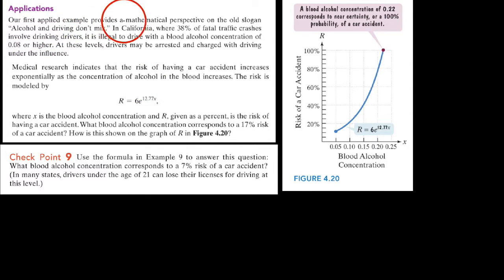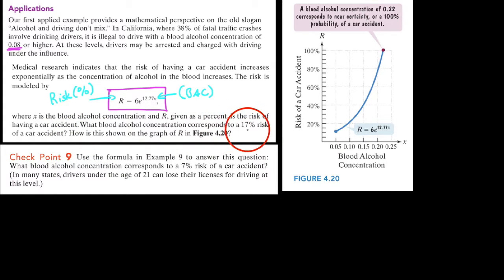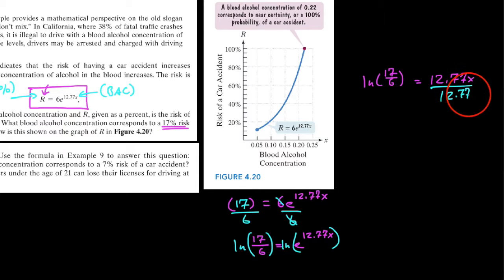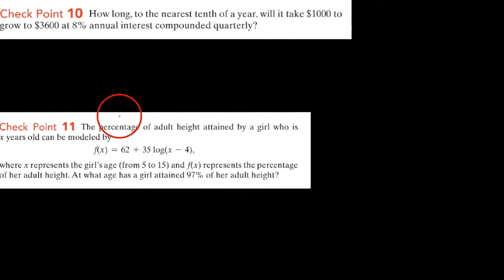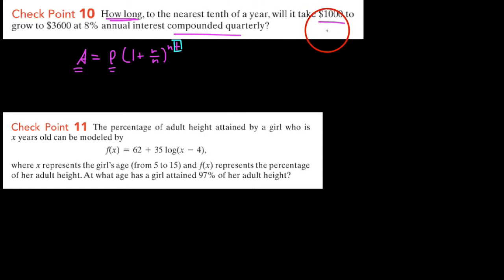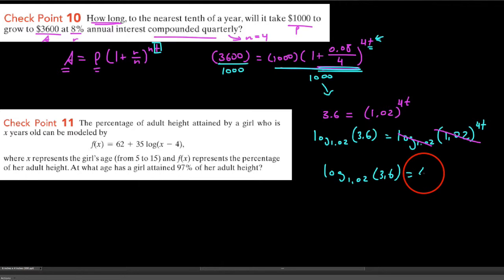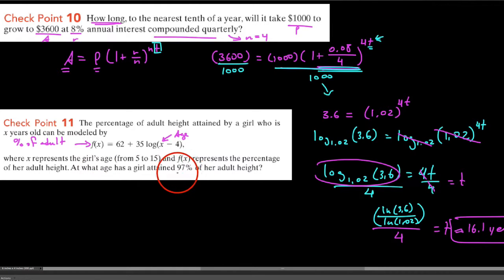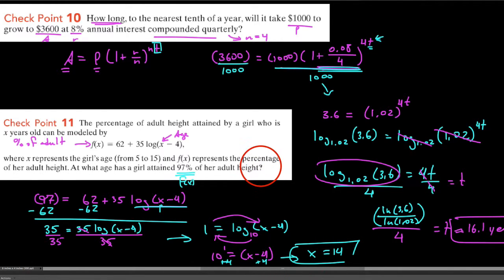Alg3 , 4.4.7 , Applications with exponential and logarithmic models